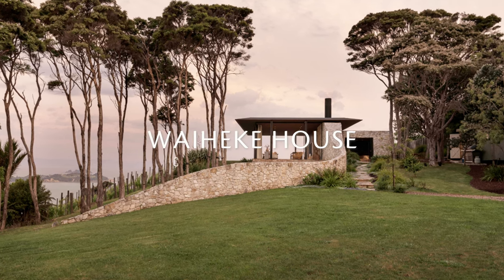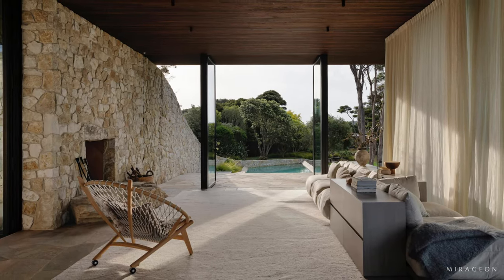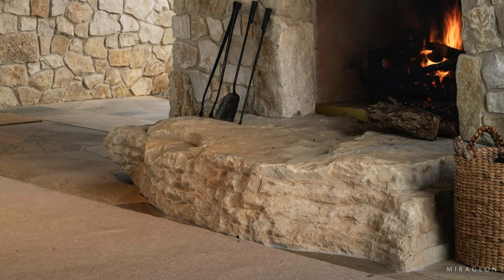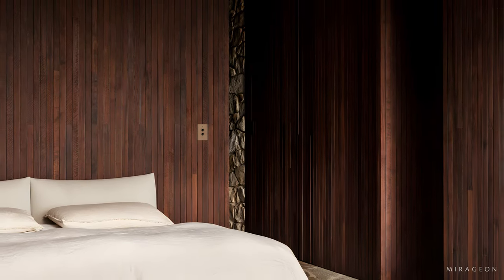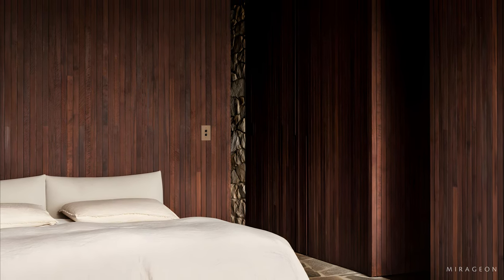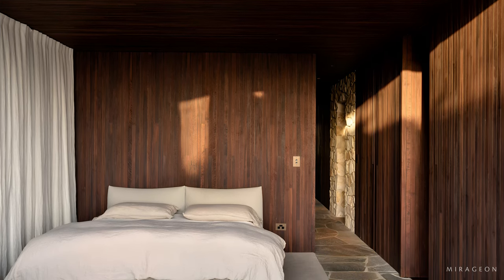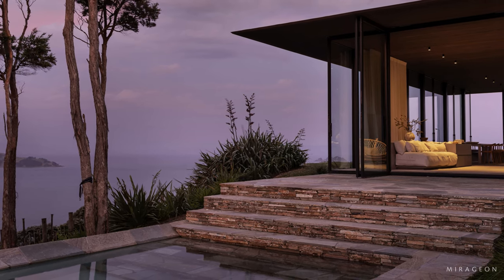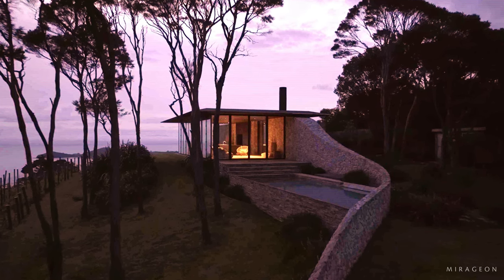Stone Wall Emerges to Become the Central Spine of Waiheke House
A stone wall emerges from the ridge to become the central backbone between two pavilions, one open and the other closed. The arrangement of the pavilions on each side of the stone wall, thereby dividing the occupancy of the house, created depth and containment. The living pavilion is glassed on three sides, creating an experience not much different from sitting outdoors at the crest. The other pavilion, dedicated to bedrooms and bathrooms, is more private, facing the land, nestled in the stone, with lower ceilings, providing a cozy and intimate atmosphere.

The house is a sensory experience that unfolds as you walk through its spaces. From the arrival, with the view controlled by the curvature of the stone wall that gradually reveals the bay and the gulf beyond, to the transition of the sleeping and bathing area, where the narrow passage creates a sense of solidity, the Waiheke House is a celebration of simple human rituals.

The choice of natural materials, such as stone and wood, gives the house a sense of authenticity and a deep connection to nature. These materials were selected to age gracefully over time, adding even more charm to the residence.

The two pavilions, and the stone wall between them, are reductive in their simplicity but rich in their emotional resonance. Located on the ridge where the owners used to spend their summers camping on a platform and picnicking on the lawn, the residence evokes the poignant simplicity of those moments.

A Place of Pause - Waiheke House by Cheshire Architects
Location: Waiheke Island, Auckland, New Zealand
Year: 2019
Architecture and Interior Design: Cheshire Architects
Lead Architect: George Gregory
Photo Credits: Sam Harnett